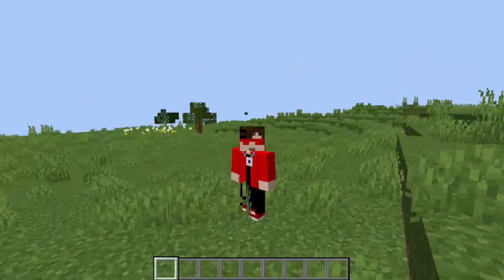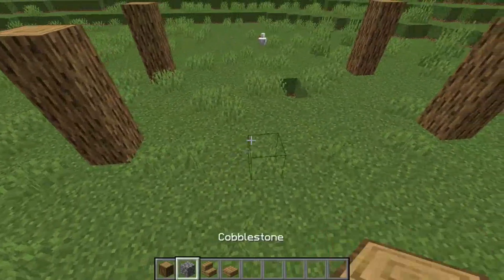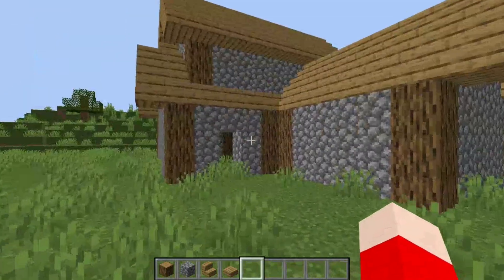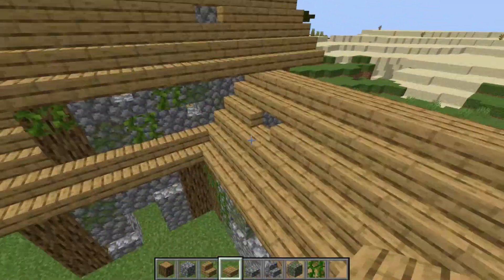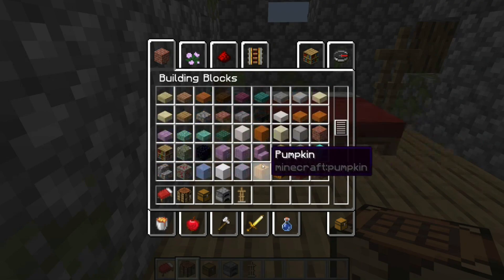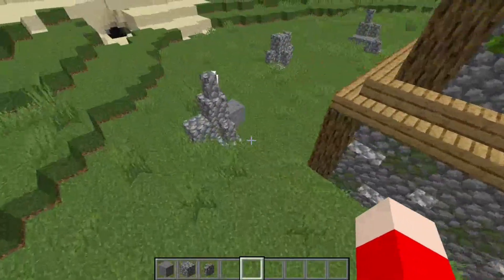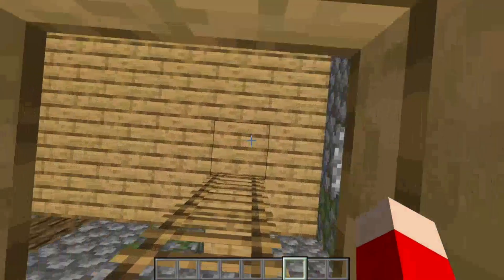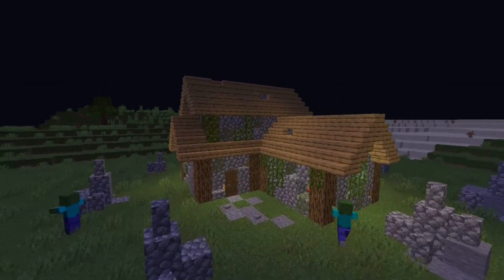what if zombies had bases | minecraft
what if zombies had bases